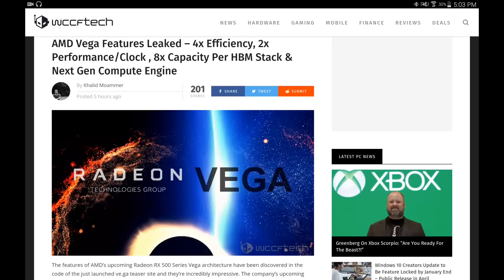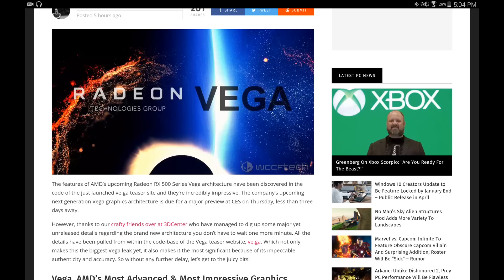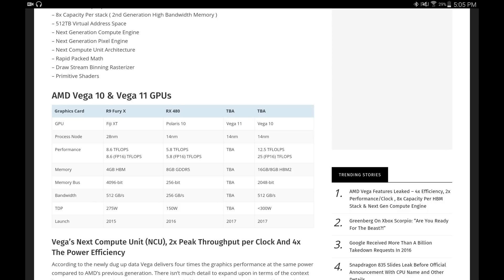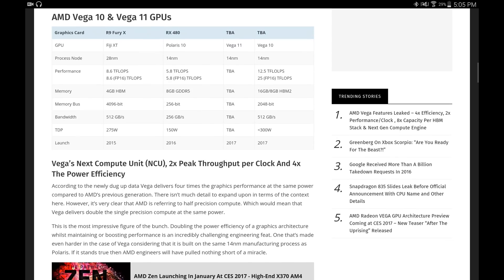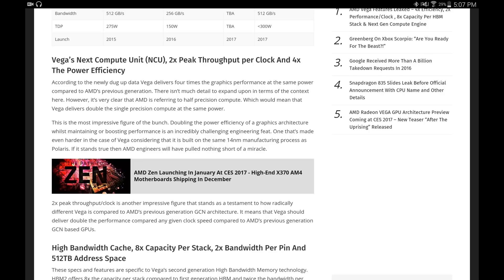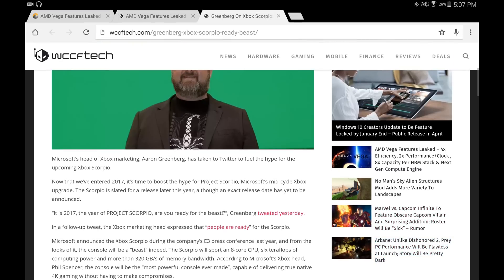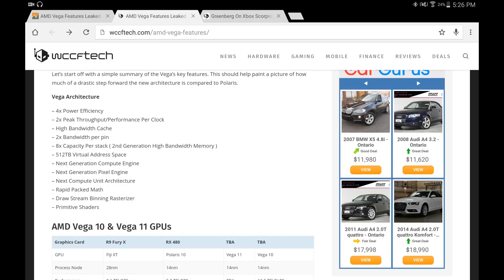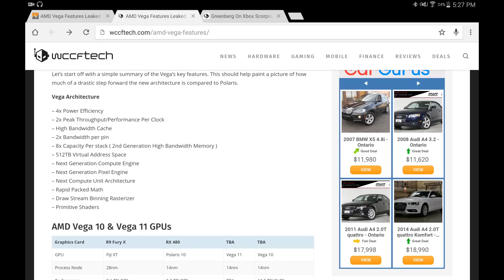AMD Vega Features Leaked!!!4x Efficiency, 2x Performance/Clock & More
AMD Vega Features Leaked – 4x Efficiency, 2x Performance/Clock , 8x Capacity Per HBM Stack & Next Gen Compute Engine.